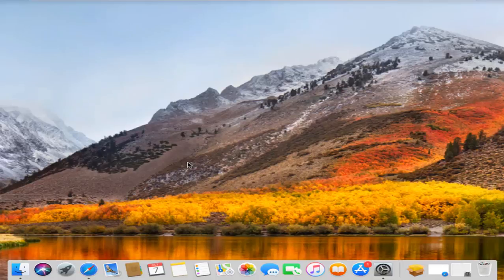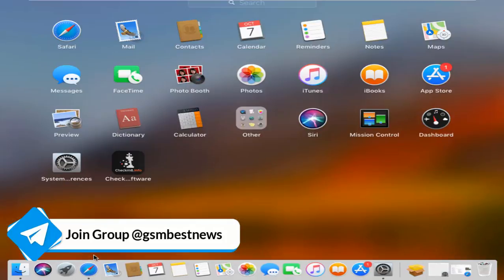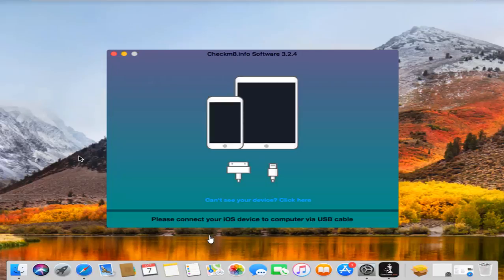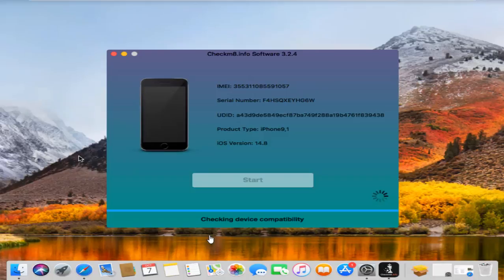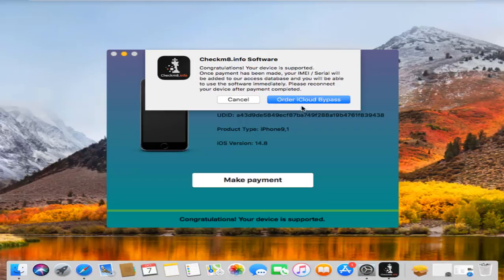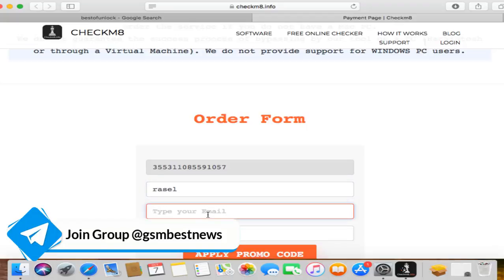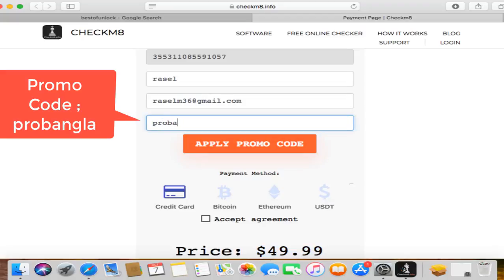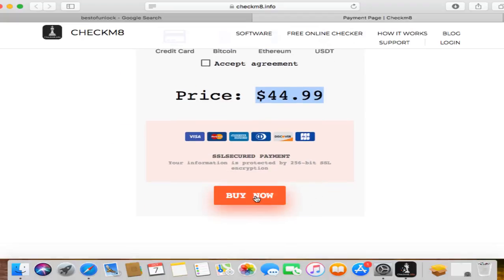All iPhone How to Check Call Support or Not After Bypass iCloud iOS 15.0.2 Bypass iCloud ios 15.2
𝐖𝐨𝐮𝐥𝐝 𝐲𝐨𝐮 𝐥𝐢𝐤𝐞 𝐭𝐨 𝐫𝐞𝐜𝐞𝐢𝐯𝐞 𝐧𝐨𝐭𝐢𝐟𝐢𝐜𝐚𝐭𝐢𝐨𝐧𝐬 𝐚𝐛𝐨𝐮𝐭 𝐭𝐡𝐞 𝐥𝐚𝐭𝐞𝐬𝐭 𝐬𝐨𝐟𝐭𝐰𝐚𝐫𝐞 𝐮𝐩𝐝𝐚𝐭𝐞𝐬 & 𝐝𝐢𝐬𝐜𝐨𝐮𝐧𝐭𝐬?

Today we are going to show you how to check meid and gsm  devices will call support how to check before active serial number, also If you use our promo code you will get 10% discount.
Support iOS 12 up to iOS 15 Supports MEID + GSM

𝐕𝐢𝐬𝐢𝐭 𝐥𝐨𝐰 𝐩𝐫𝐢𝐜𝐞 𝐚𝐜𝐭𝐢𝐯𝐞 𝐬𝐞𝐫𝐢𝐚𝐥 𝐧𝐮𝐦𝐛𝐞𝐫 𝐟𝐨𝐫 𝐛𝐲𝐩𝐚𝐬𝐬 𝐢𝐂𝐥𝐨𝐮𝐝 𝐈'𝐝

𝐰𝐨𝐮𝐥𝐝 𝐥𝐨𝐯𝐞 𝐲𝐨𝐮𝐫 𝐟𝐞𝐞𝐝𝐛𝐚𝐜𝐤. 𝐏𝐨𝐬𝐭 𝐚 𝐫𝐞𝐯𝐢𝐞𝐰 𝐭𝐨 𝐨𝐮𝐫 𝐩𝐫𝐨𝐟𝐢𝐥𝐞.

The Video helps you in the following issues:

how to bypass icloud lock on iPhone ios 15
how to remove activation lock ios 15.1 without apple ID,
unlock iCloud activation lock  ios 15.0 without apple ID,
how to remove activation lock ios 15.0.1 ,
ios 14.8 iCloud bypass tool,
how to remove activation lock ios 14.8 ,
forgot my apple ID password IOS 15,
ios 14.8bypass iCloud activation iOS 15
how to bypass iCloud activation lock iOS15